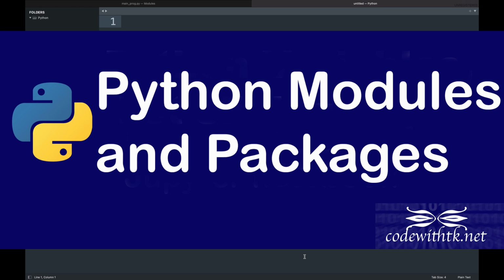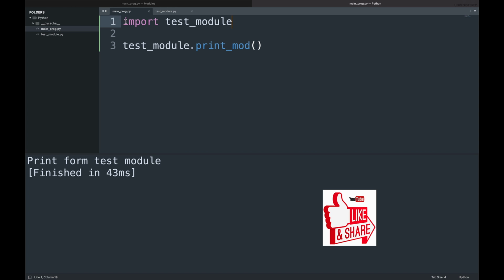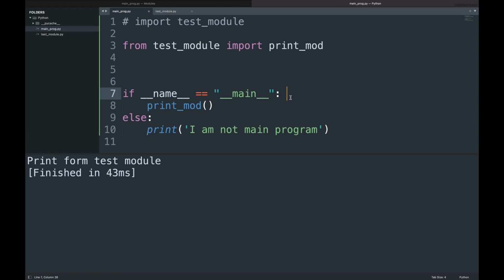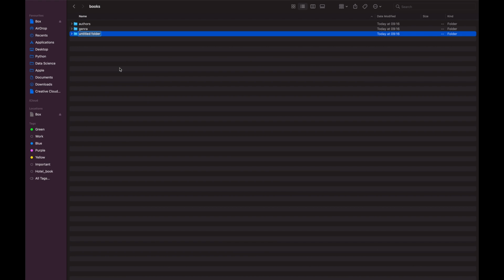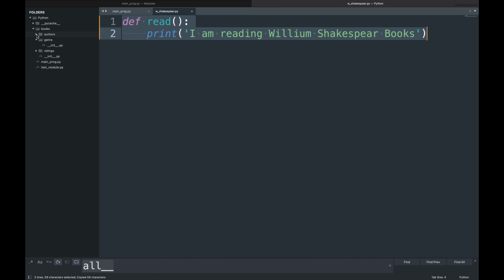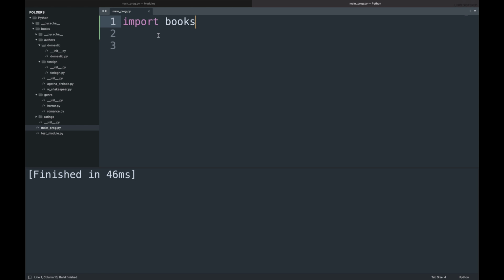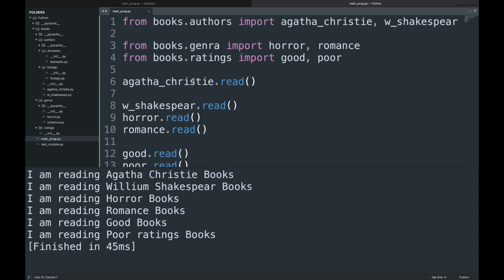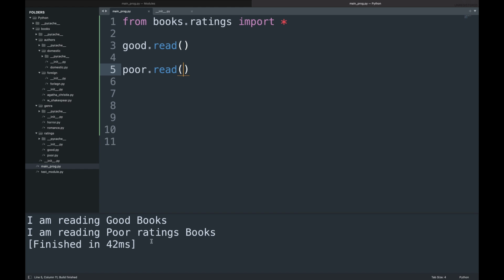Modules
In this video I will be explaining about the details for python modules and packages with an example.